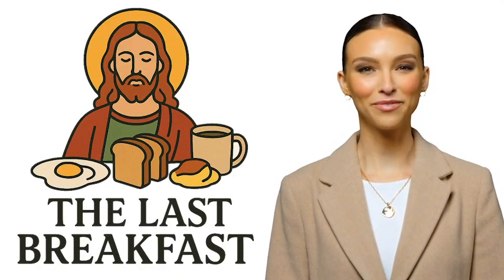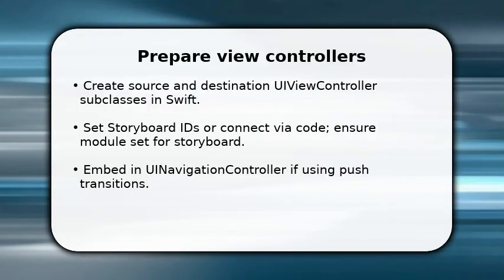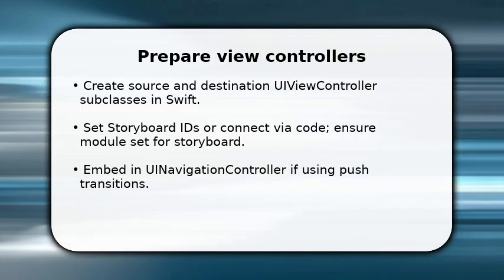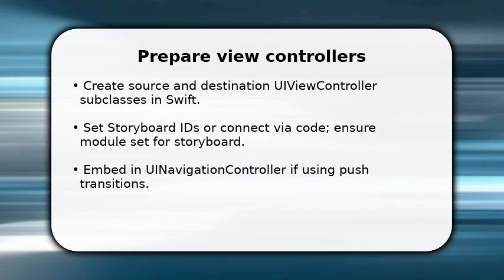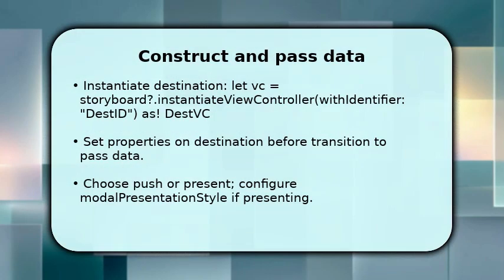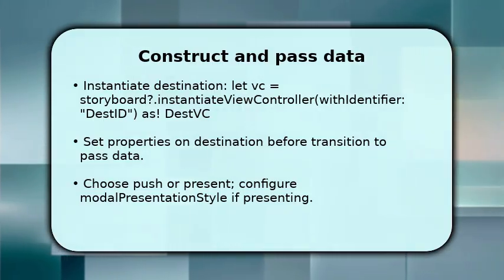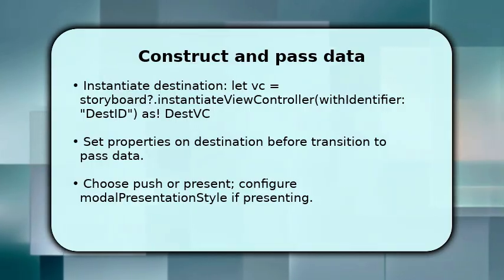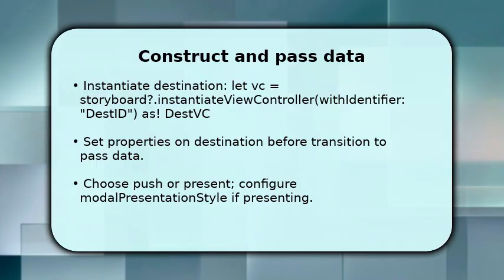How to Navigate from One Viewcontroller to Another Using Swift - Step by Step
How to Navigate from One Viewcontroller to Another Using Swift - Step by Step | 🔒 Surfshark VPN Deal — Stay private and secure. $1.99/mo + 3 Months Free ▸

Dive into the Swift programming language as we guide you through a step-bythy process of navigating between view controllers in iOS applications. This tutorial covers essential concepts such as segues, storyboards, and programmatic transitions with practical examples.

Swift, Navigate ViewControllers,